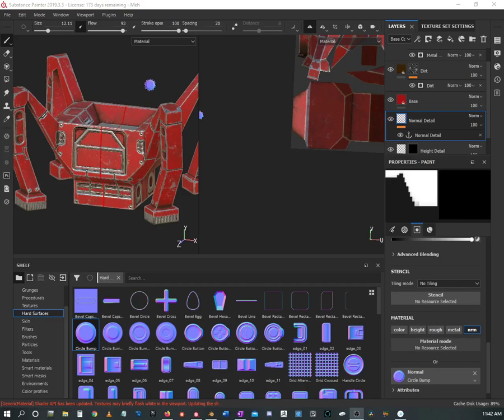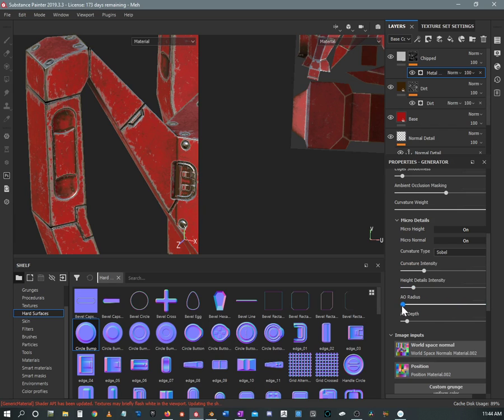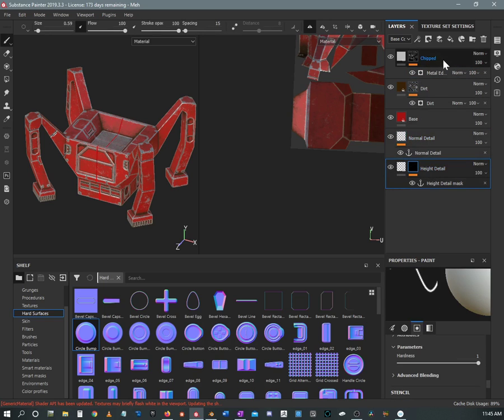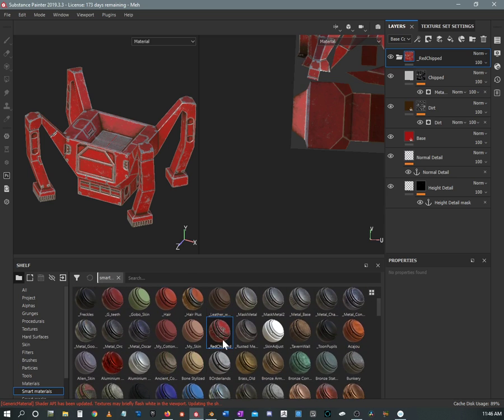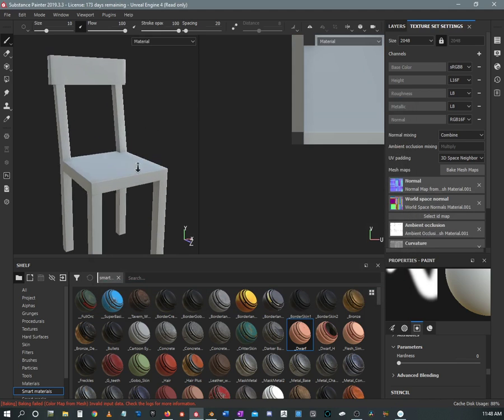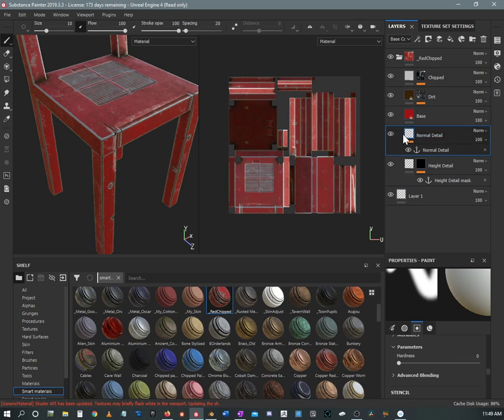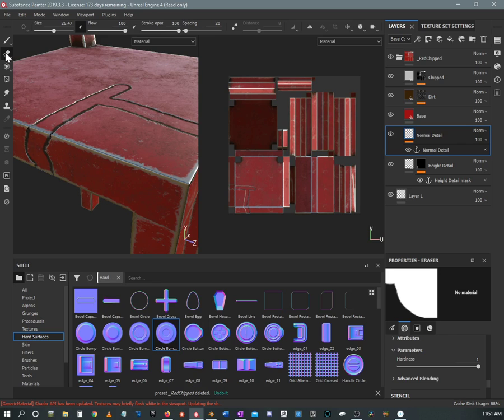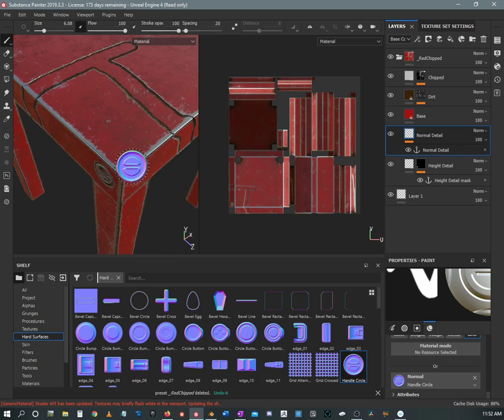Low Poly to High Poly Workflow P8 - Creating Even Smarter Smart Materials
So we now have everything setup correctly, why not preserve this into a smart material so we don't need to reinvent the wheel every single time.